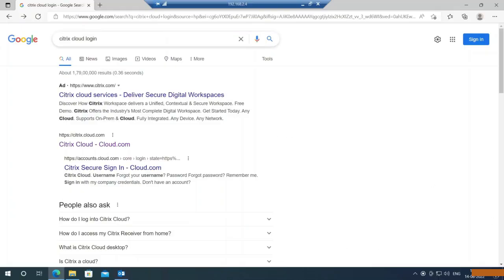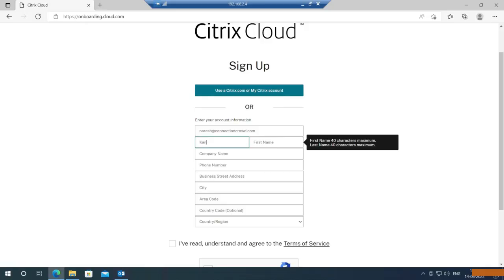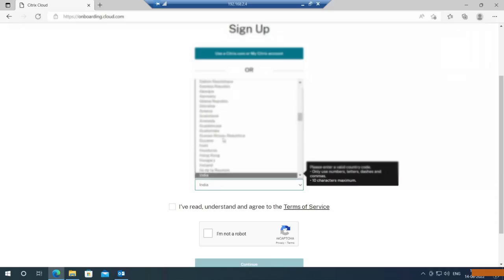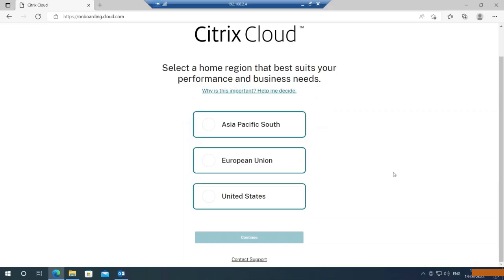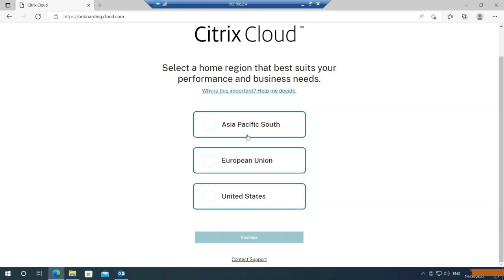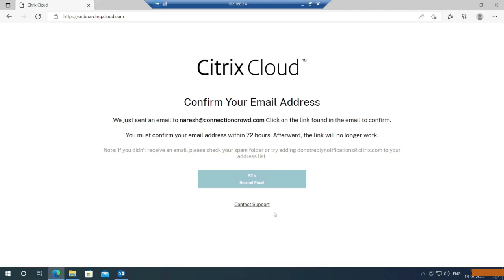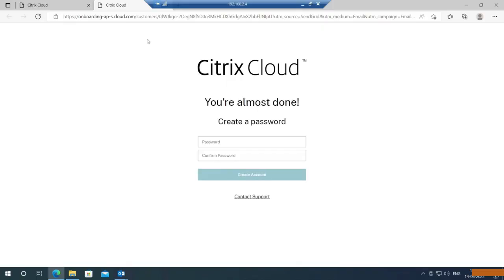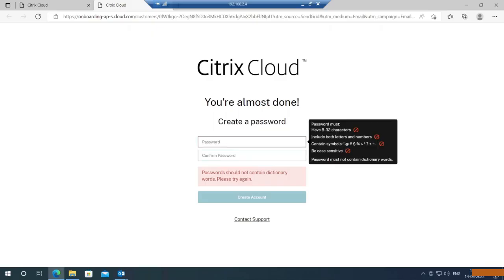Citrix Cloud Account setup process | Fundamentals of Citrix Cloud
Want to get started with Citrix Cloud but not sure how to create your account?
In this video, I walk you through the exact step-by-step process to create a Citrix Cloud account from scratch, even if you are a complete beginner.

🔹 What you’ll learn in this video:

What Citrix Cloud is in simple terms

How to sign up for a Citrix Cloud account

How to verify your email and log in

Quick tour of the Citrix Cloud console

Next steps after creating your account

This video is perfect for:
✔️ New Citrix admins
✔️ IT students and beginners
✔️ Anyone exploring Citrix Cloud for the first time

Have questions? Drop them in the comments – I reply to as many as I can. 🙌